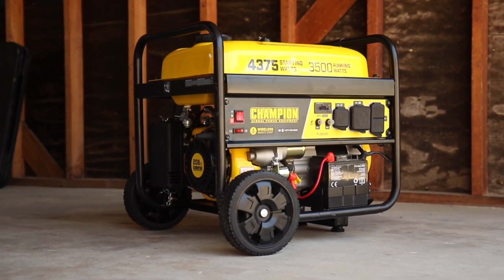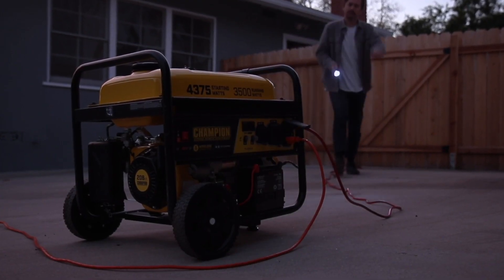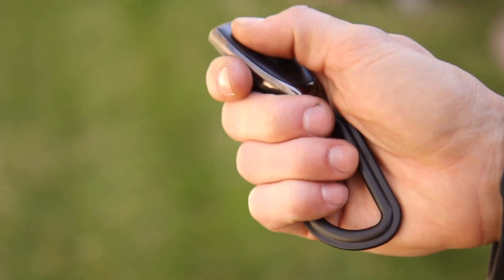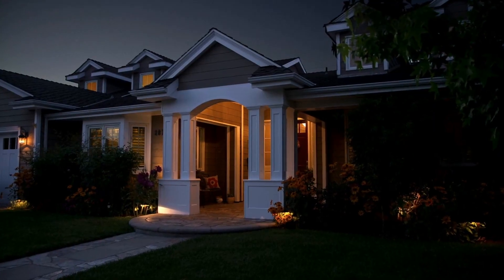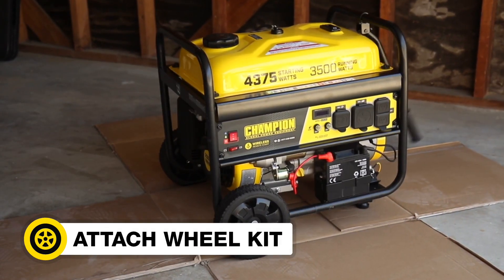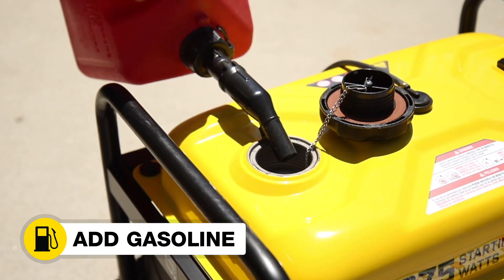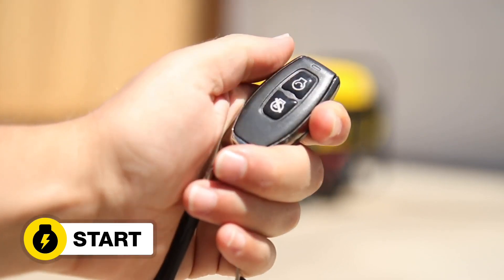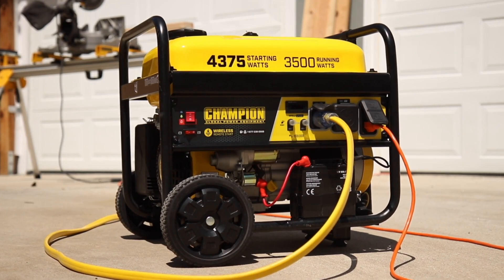Champion 3500-Watt RV Ready Portable Generator with Wireless Remote Start (CARB) (Model 100554)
Our 3500-watt generator with remote key fob allows you to start and stop your generator from up to 80 feet away. The 208cc Champion engine with electric start and included battery features Intelligauge and has the power you need for your RV, home outage backup or your next project.